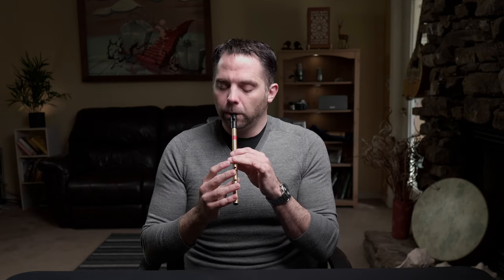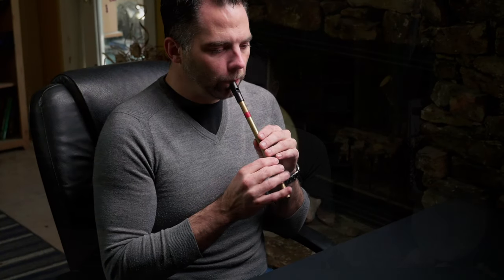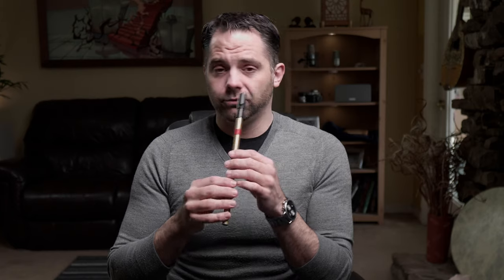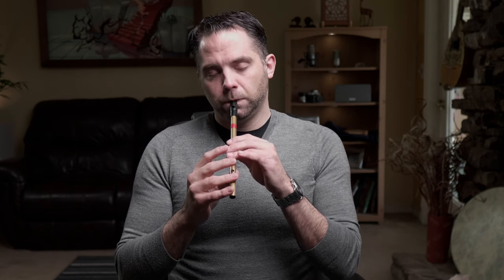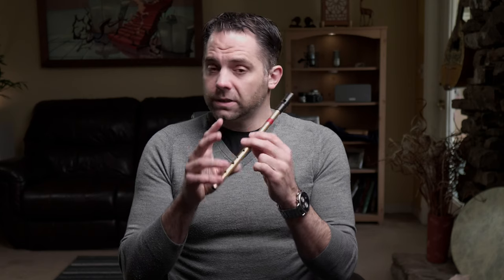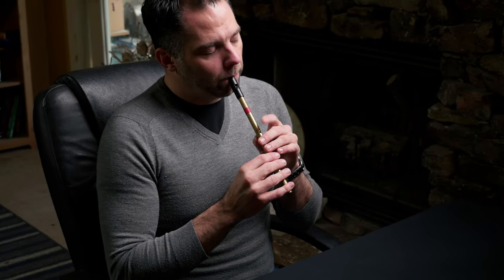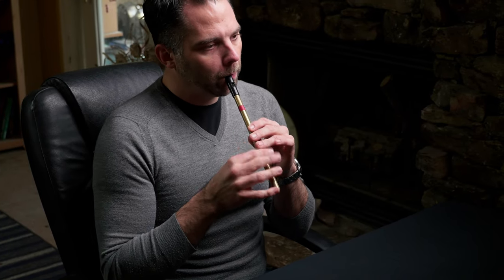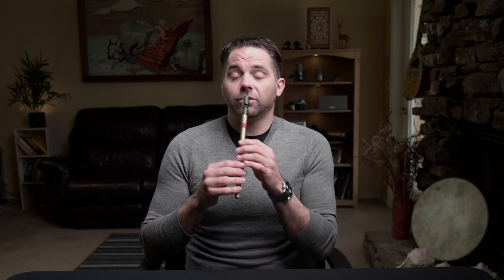The Mug of Brown Ale (jig) Tin Whistle Lesson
This is a great traditional session jig that came up in a request recently (thanks!!) and it's a tune that I'd forgotten about so I was glad to have the memory jogged.

My Gear
DAW: Logic Pro X
NLE: Final Cut Pro X
VFX: Apple Motion